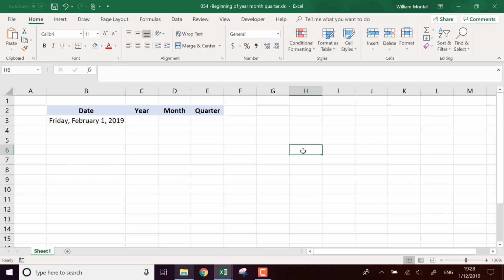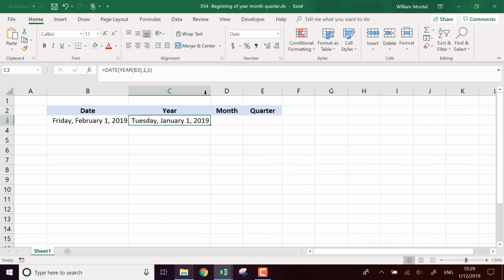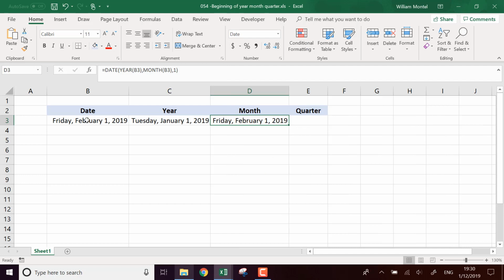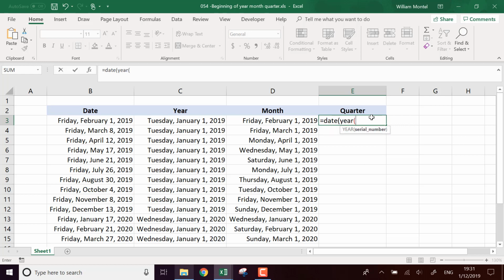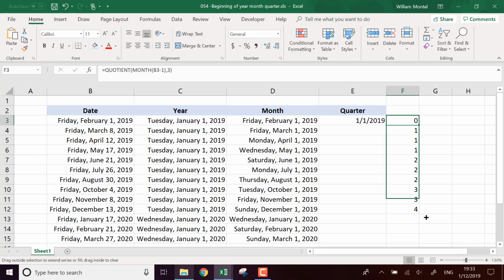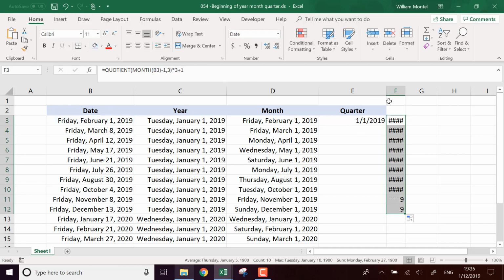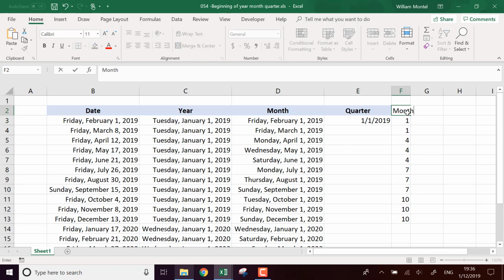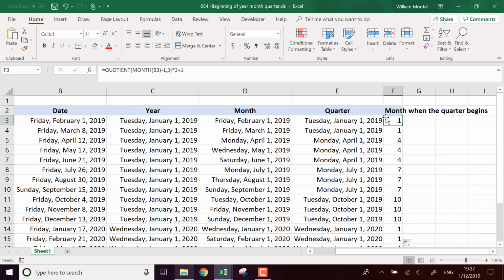Excel Formula: Compute the beginning of the year, month or quarter for any date - Doctor Excel #054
Doctor Excel shows you how to compute the beginning of the year, the beginning of the month and the beginning of the quarter for any date in Excel.
You will learn to do this using date formulas.